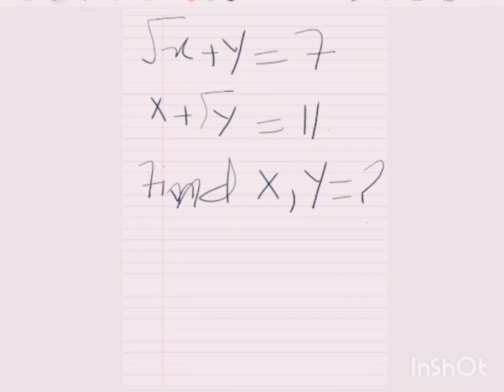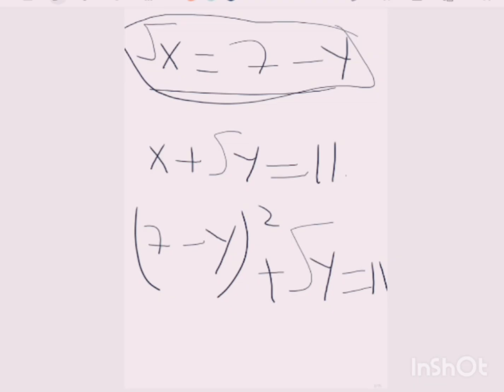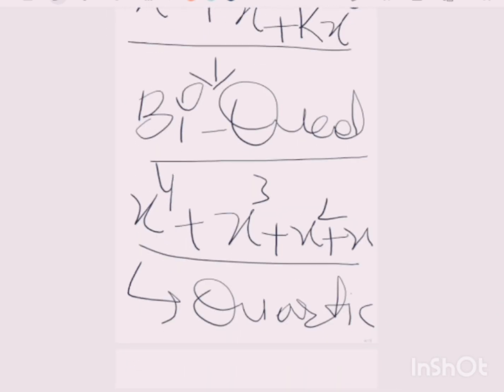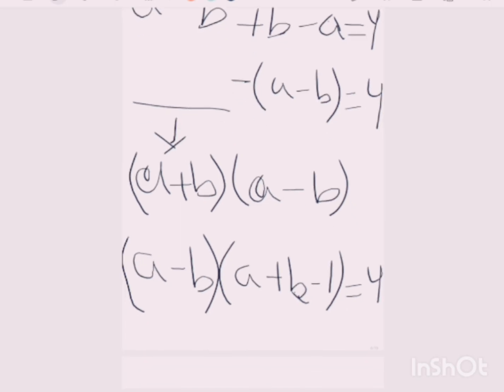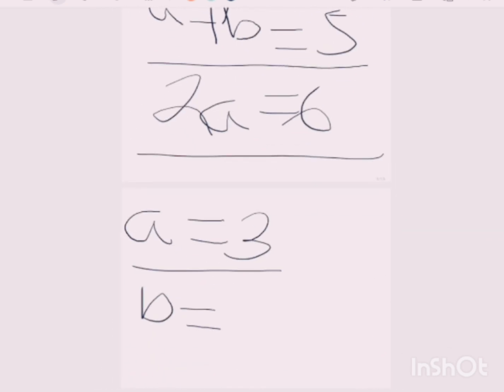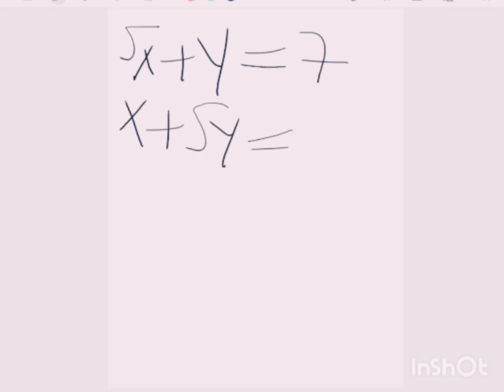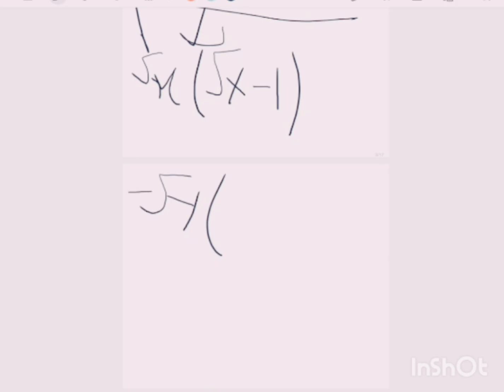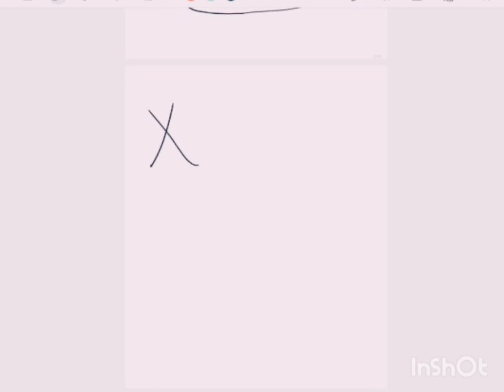The General Problem in basic maths..Do not Square